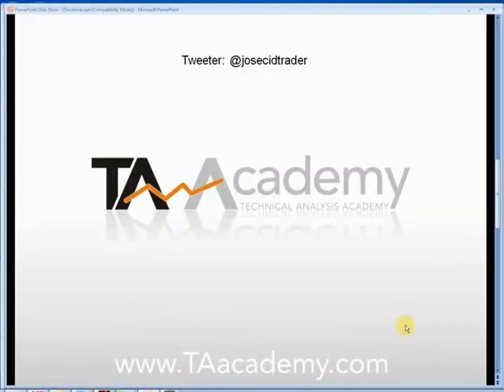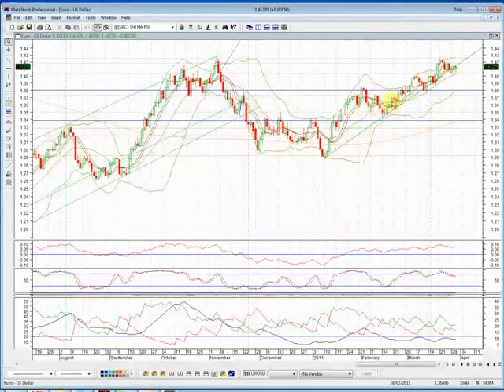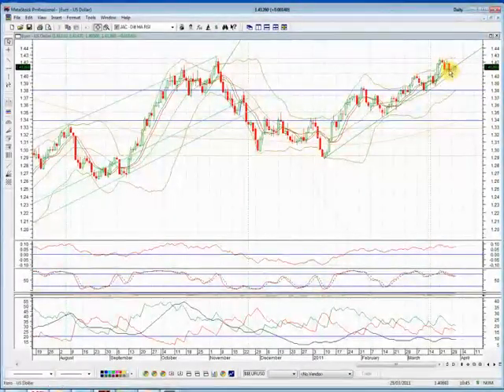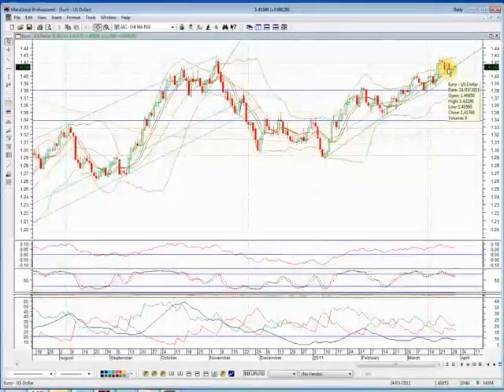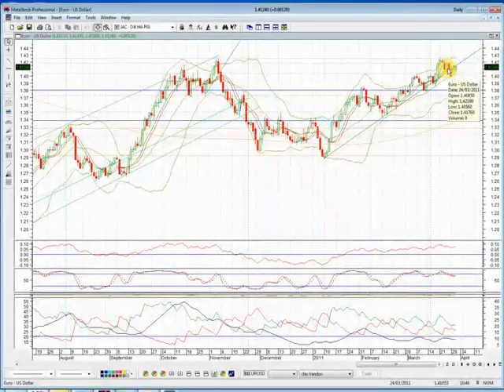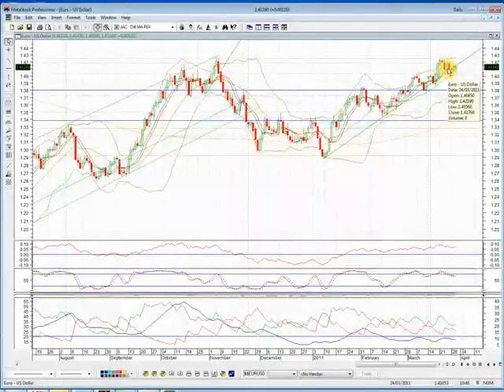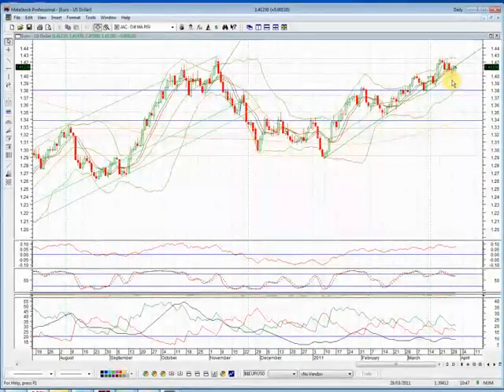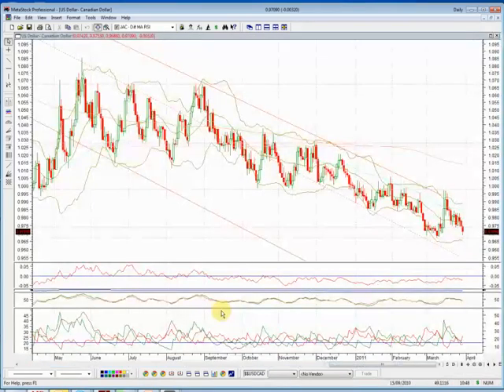Daily Analysis -- Currencies Market (FOREX) -- March 30, 2011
Daily FOREX analysis showing how Technical Analysis can help traders and investors evaluate the market conditions, interpret price movements and forecast future trends. During the presentation I talk about trading strategies and risk management.